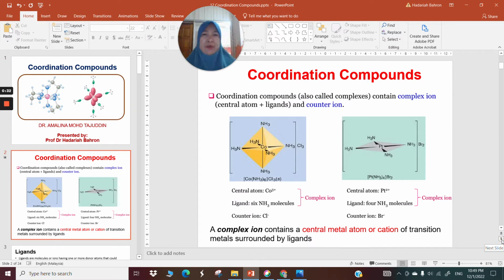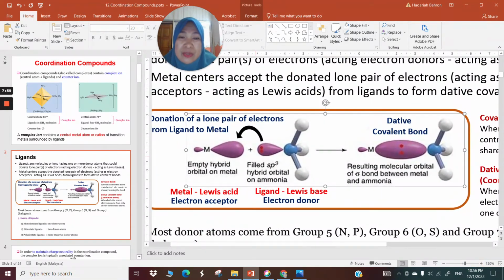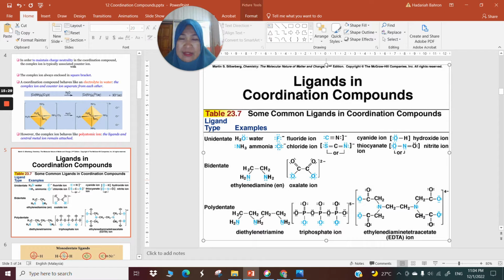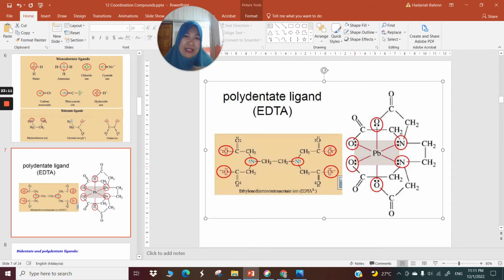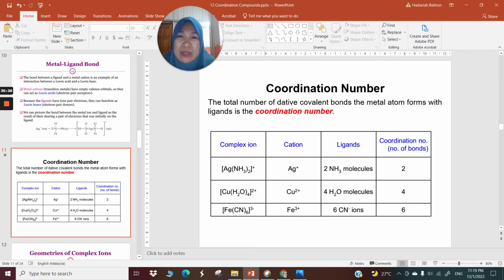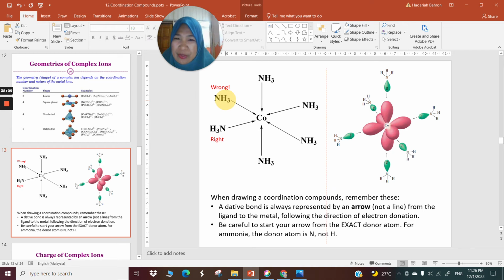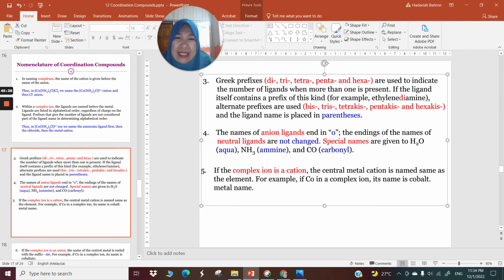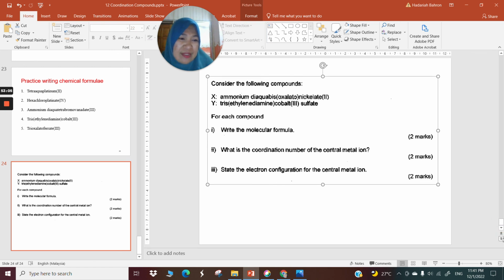Lecture 16 Coordination Compounds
In this Lecture 16, I introduce coordination compounds, explain ligands, complex ions, bonding of ligands to metal centres, oxidation number and coordination number of the metal centre. I also explain how to determine the geometry of a complex ion and how to name a coordination compound.